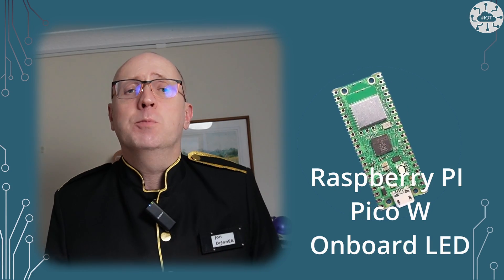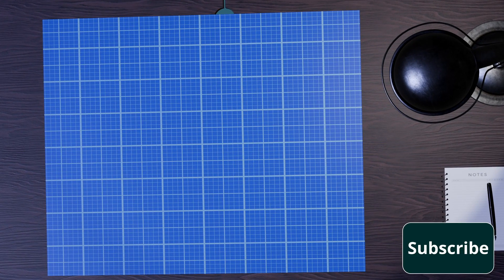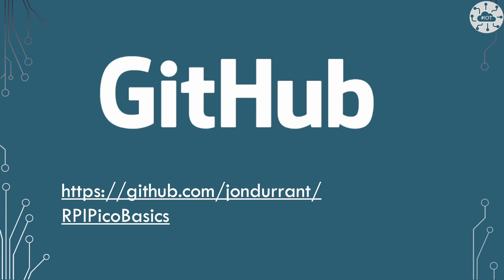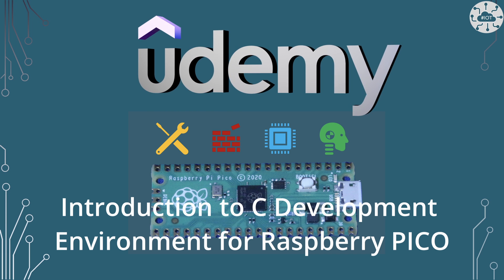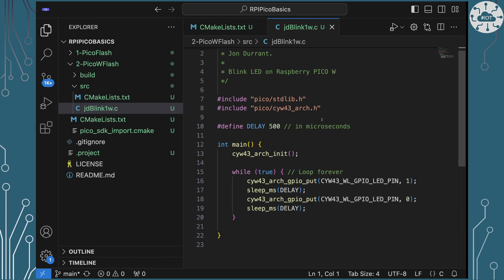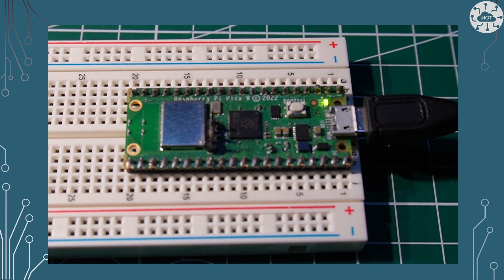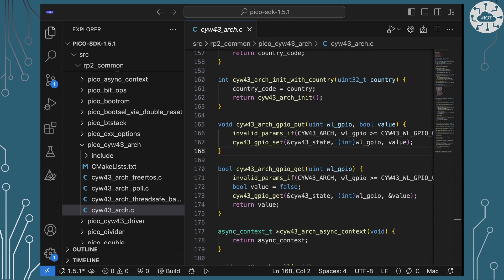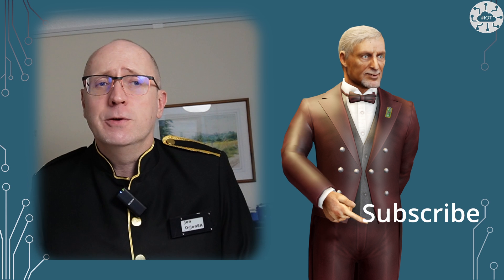Learn How To Blink The Onboard Led On A Raspberry Pi Pico-w | Easy Tutorial | Drjonea.co.uk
When it comes to the onboard LED the Pico W is a very different board. At least if you are using it directly in C or C++ via the Pico SDK. Let's take an easy look at how to use the LED on the Pico-W, and make it flash like we did for the Pico.

⏰Timestamps

00:00 Introduction
01:05 How LED is connected to Pico-W
02:10 Cloning and building the project
03:48 The project code
05:36 Libraries and a warning

All of the code for this video is included on GitHub
You can clone it to your environment with the command:

To build the project we go through the steps
cd 2-PicoWFlash
mkdir build
cd build
cmake ..
make
On windows use ninja instead of make

I've got a course that drill into the setup of the toolchain for your Pico and your development environment. It covers Windows, Mac, Raspberry PI and Linux desktops.

If you want to learn more and try some projects why not try out my Pico Microprojects course on Udemy. For a limited time only it's free.

✨Unlock your potential in Embedded Systems, IoT, and Robotics today with Dr Jon EA's expert courses

Video Title:   Learn How To Blink The Onboard Led On A Raspberry Pi Pico-w | Easy Tutorial | Drjonea.co.uk